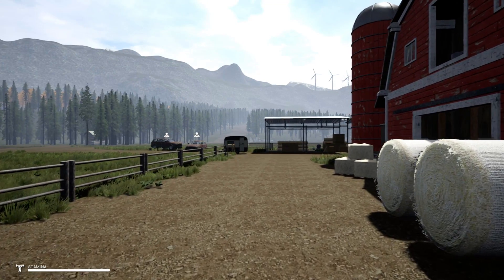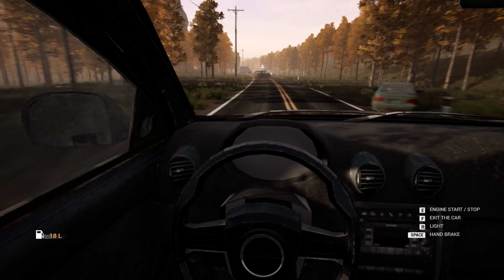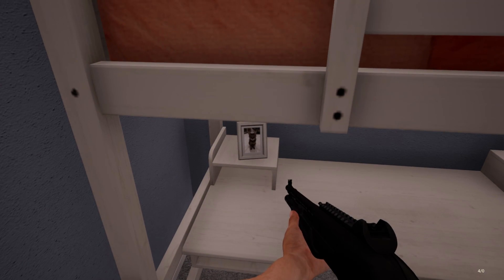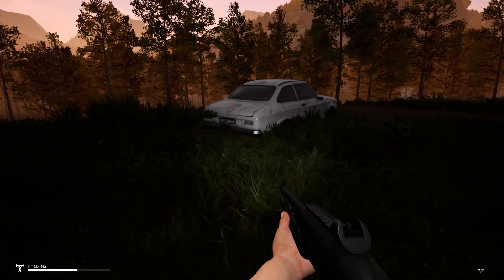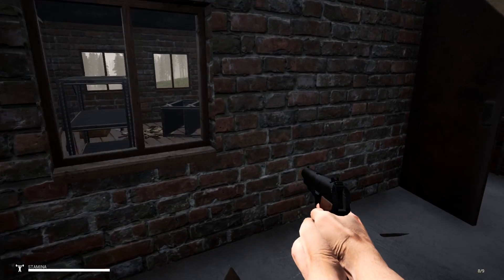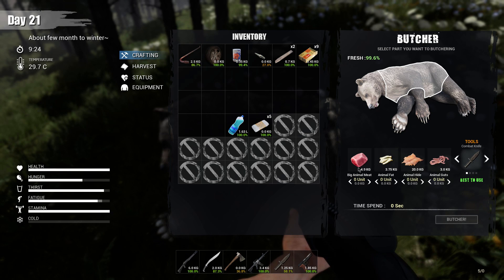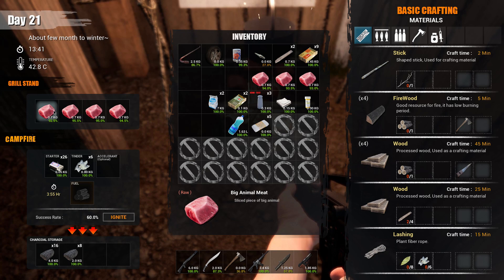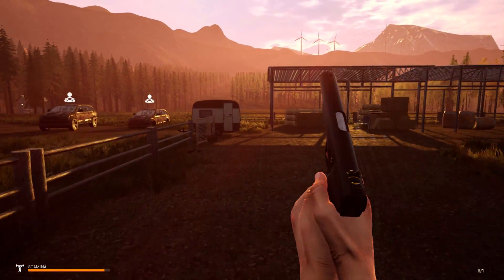Mist Survival, Episode 8: Dancing with the bear, rolling our car... You gotta see this episode!!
Holly Huntress playing Mist Survival, Episode 8: Dancing with the bear, rolling our car... You gotta see this episode!!
I can honestly say this is by far one of our best Mist survival
episodes!! I have no words. Prepare to sit back and laugh either
with or at me 😋
MIST SURVIVAL is a Single player, survival, stealth game and was
released into early access on the 15th of August 2018
being only one of a few survivors we will need to find somewhere
safe, hunt for food and take shelter from the infected.
Join me as we deify all odds and survive a night in this crazy
place we call home.
As always don't forget to slap that like button 👍
Stay awesome 😋